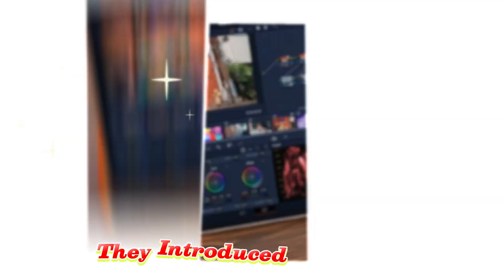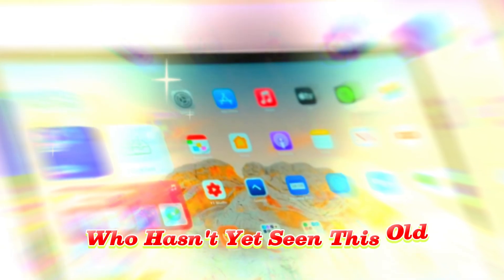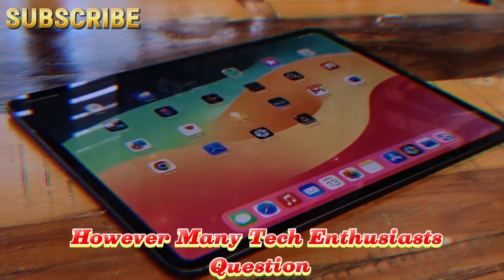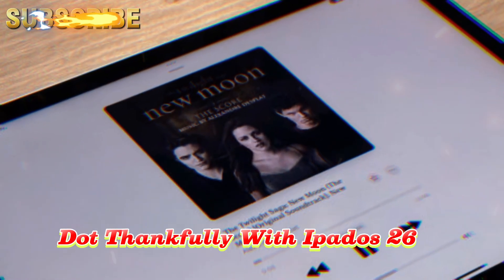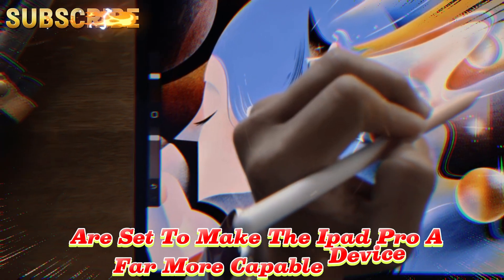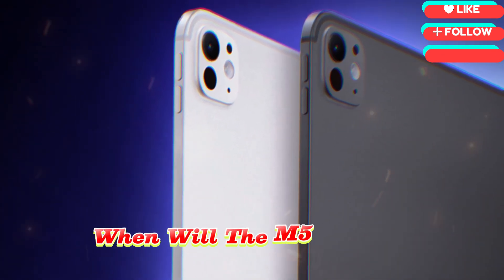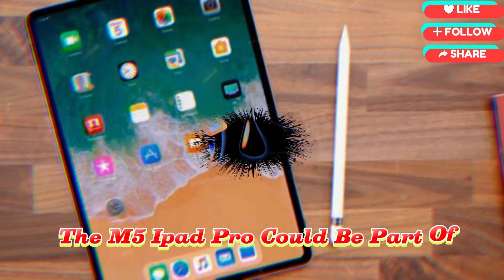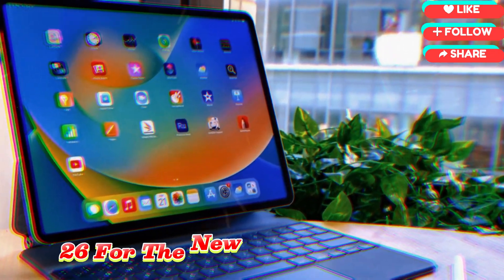iPad Pro M5 Leaks Are INSANE – Apple’s Biggest Tablet Upgrade Yet!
Apple’s iPad Pro M5 is shaping up to be the biggest tablet upgrade in years — and the latest leaks are absolutely insane! In this video, we break down every major leak and rumor surrounding the 2025 iPad Pro with the all-new M5 chip.

From a stunning OLED display to Apple Intelligence integration, a redesigned Magic Keyboard, and powerful new AI tools, this iPad is being called the MacBook replacement Apple has been working toward. We also cover the rumored specs, features, pricing, and release date for the most advanced iPad ever made.